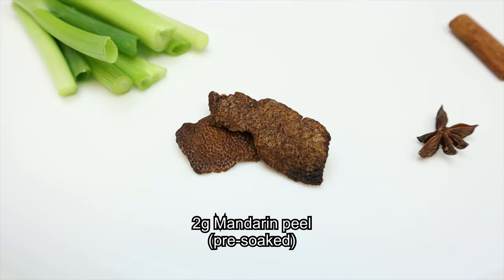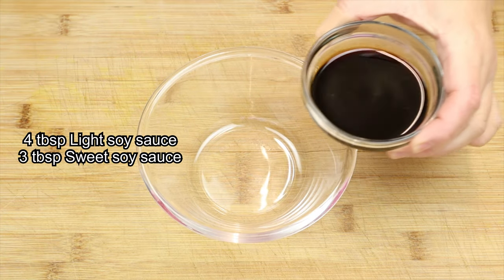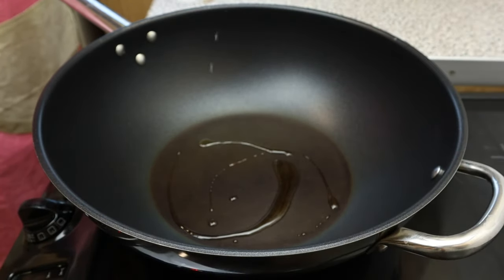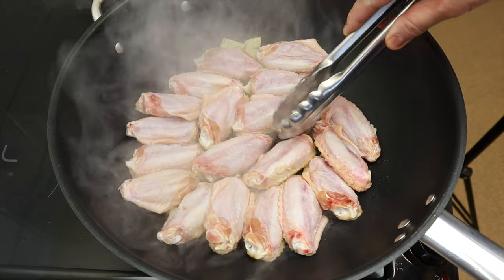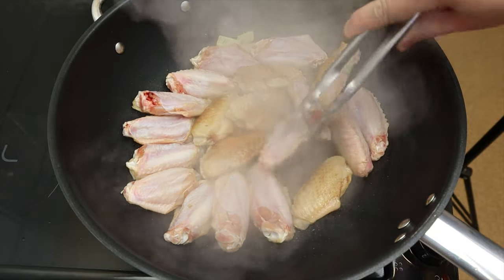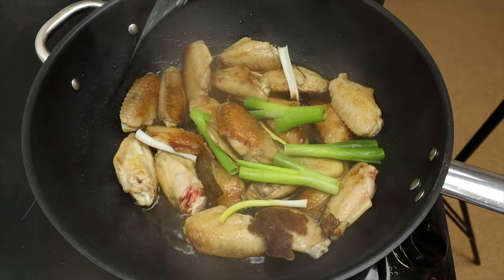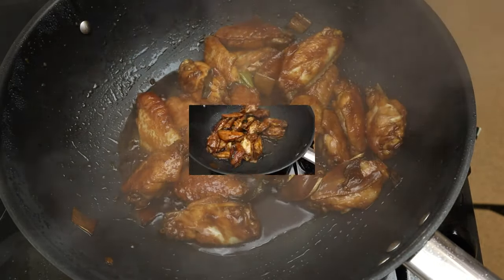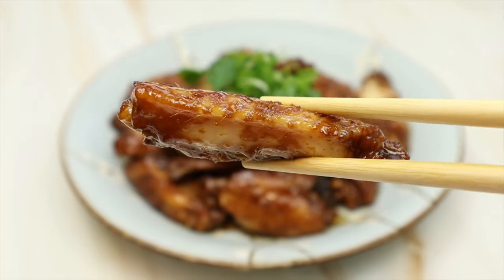Slow Braised Soy Chicken Wings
Ingredients:

20 pieces        Chicken wings
1/2 tbsp          Light soy sauce
1 tbsp              Shaoshing wine
2g                    Mandarin peel (pre-soaked)
1no                  Star anise
1 inch              Cinnamon stick
15g                  Yellow rock sugar
8g                    Ginger slices
6g                    Crushed ginger slices (skin on)
20g                  Spring onions
Few drops      Sesame oil

Sauce:
4 tbsp              Light soy sauce
3 tbsp              Sweet soy sauce
1 tsp                Chinese Rose wine (Mei Kwai)
1/2 tsp            Dark soy sauce
150ml              Water
1/8 tsp            White pepper powder
1 tsp                Chicken powder

Song used credit to:
AudioBeat